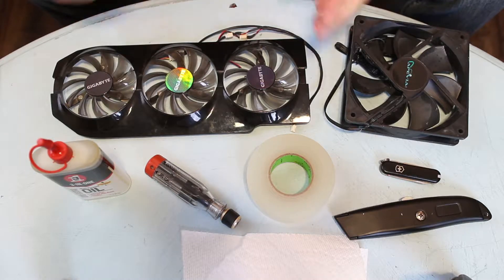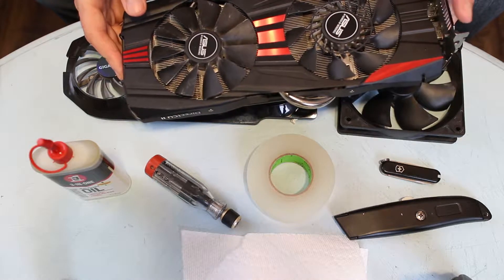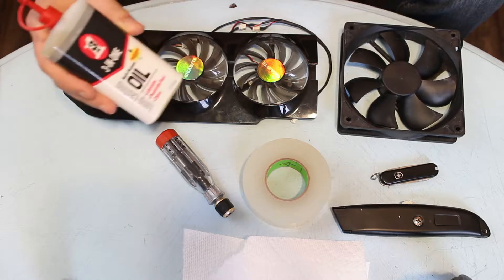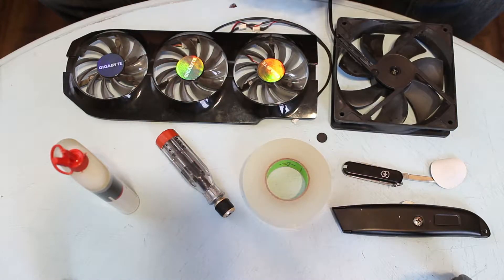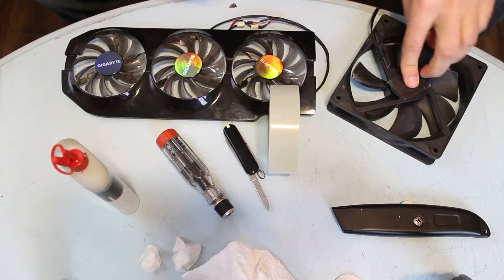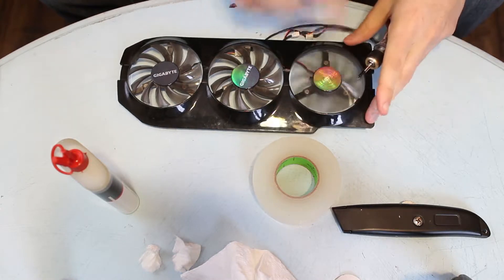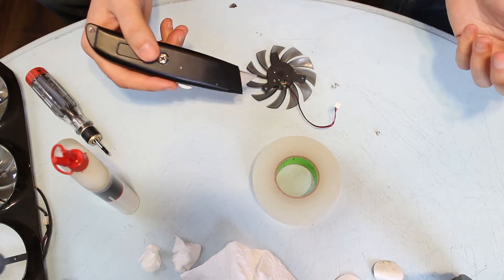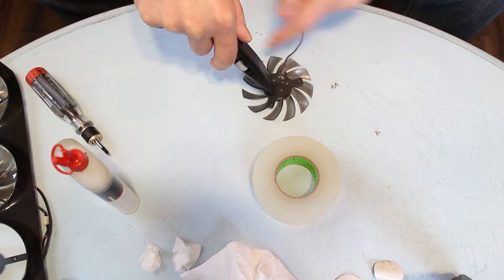Simple Repair Guide for your Seized, Noisy, Wobbling GPU and Computer Case Fans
In this video I'll show you how to re-lubricate your seized, noisy, or wobbly graphics card fan to bring it back into working order. Only attempt this repair on a graphics card if its warranty is expired and you are okay with the possibility of permanently damaging your hardware.

I've made this video in the hopes of bringing new life to older graphics cards and to prevent them from becoming waste. Other guides I've seen on the internet recommend ripping your fan apart into 2 pieces, which can damage its blades and may not even go back together afterwards. This method is simple and only requires household items/tools.